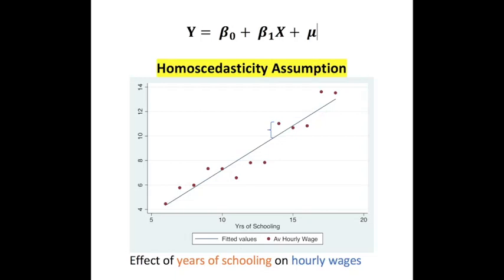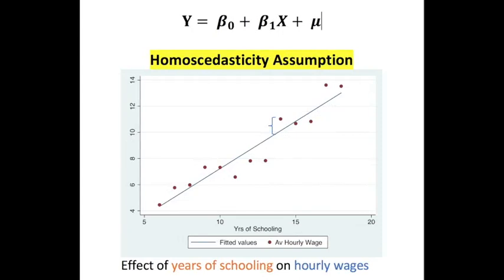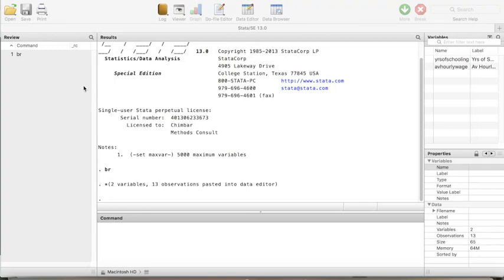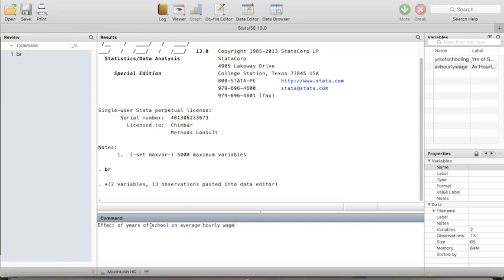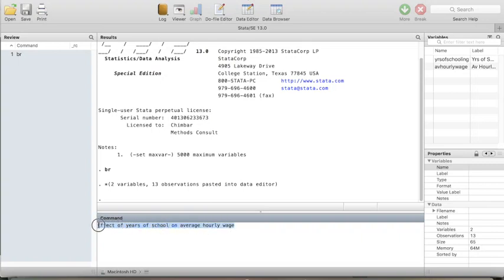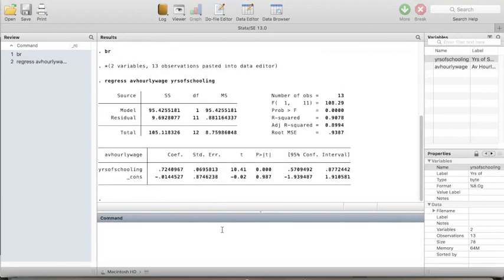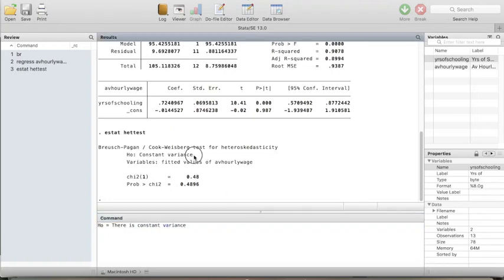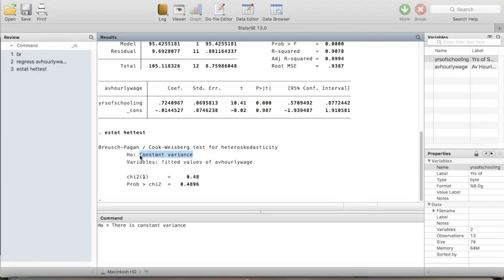Homoscedasticity Assumption in Linear Regression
This tutorial explains the concept of Homoscedasticity and how to test for the presence of heteroscedasticity in linear regression.